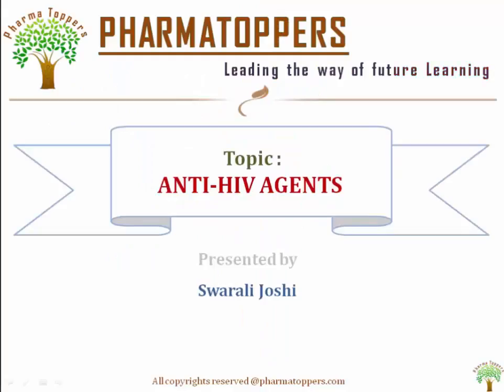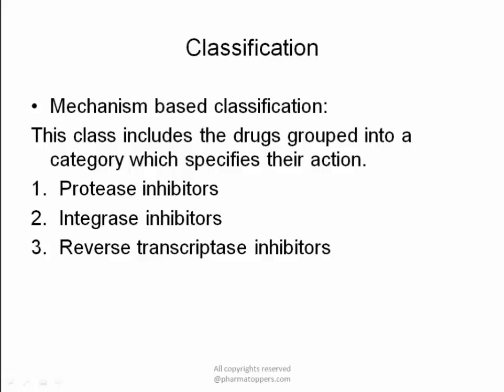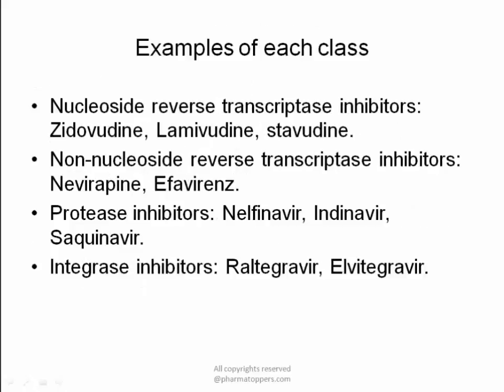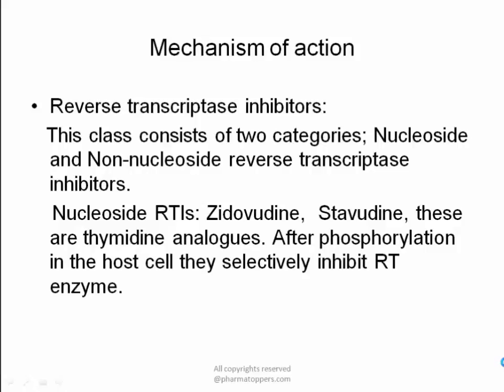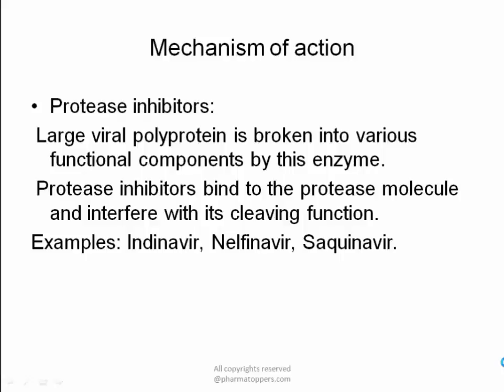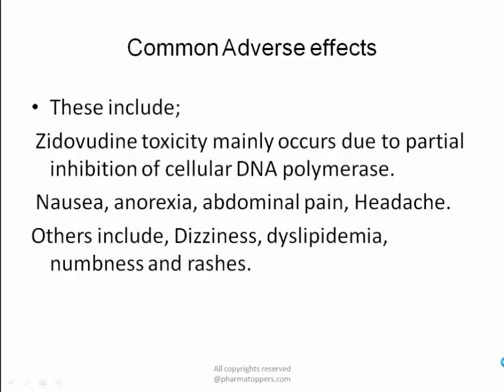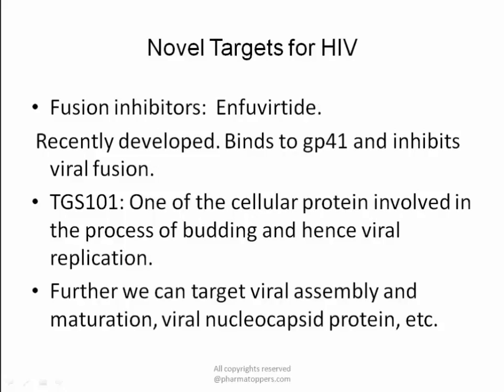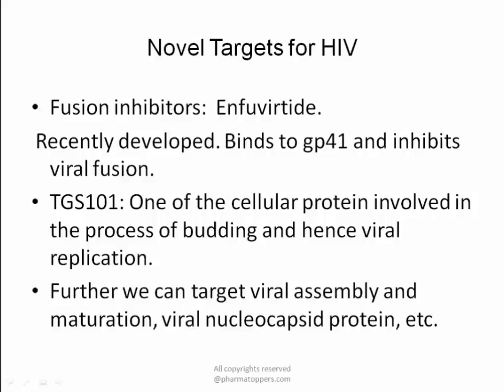Anti HIV agents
Agents used to treat AIDS and/or stop the spread of the HIV infection. These do not include drugs used to treat symptoms or opportunistic infections associated with AIDS.